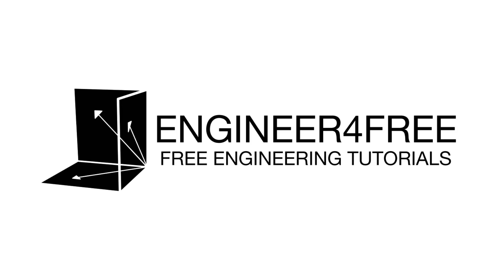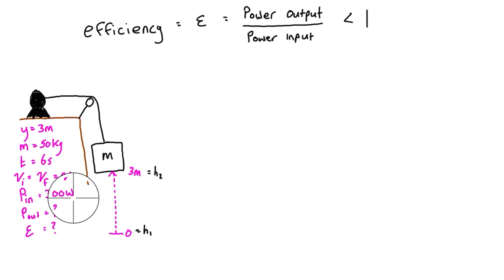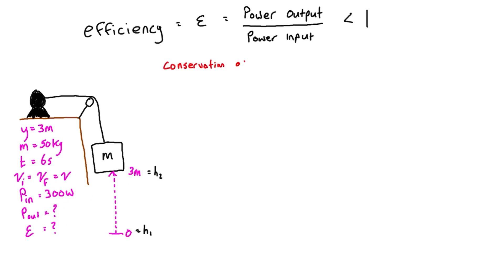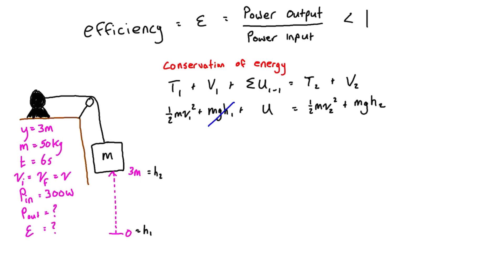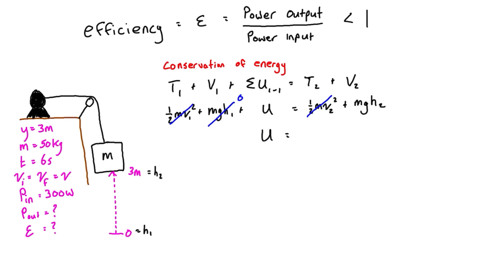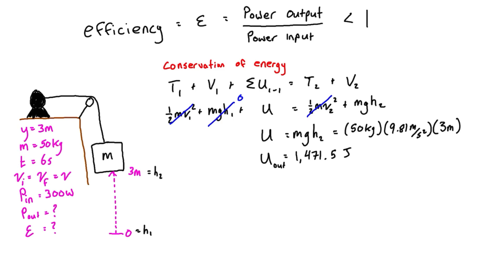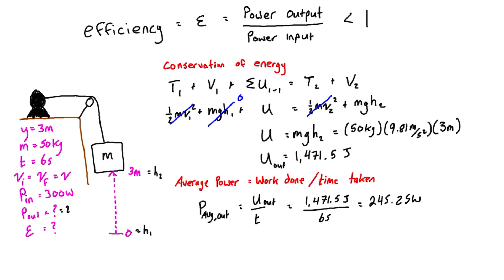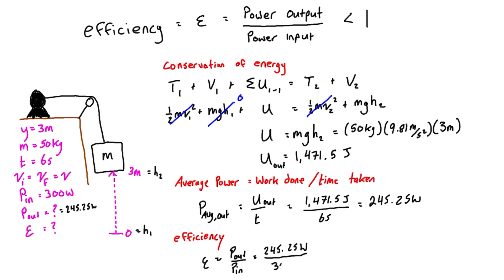Mechanical Efficiency (Engineering Dynamics)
This tutorial introduces mechanical efficiency as the ratio of power output over power input. An example where an electric motor is lifting a mass is worked through in which power input is given, as well as some parameters about change in potential energy of the mass. So by finding the work done, we can compare the power output with the power input and calculate the mechanical efficiency of the motor.